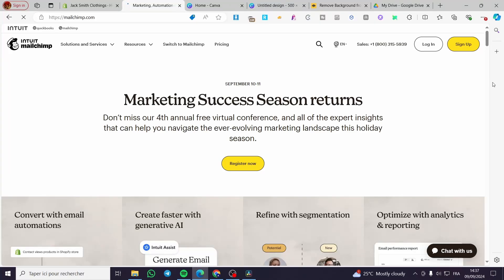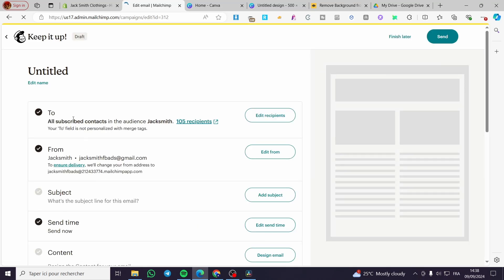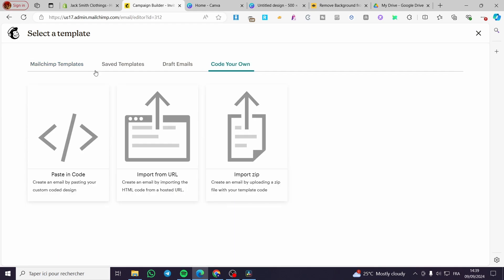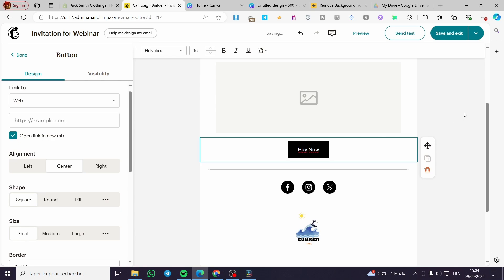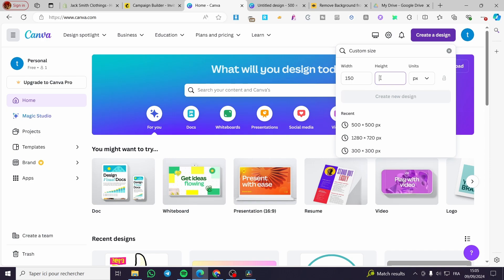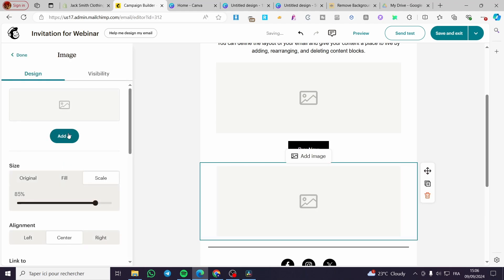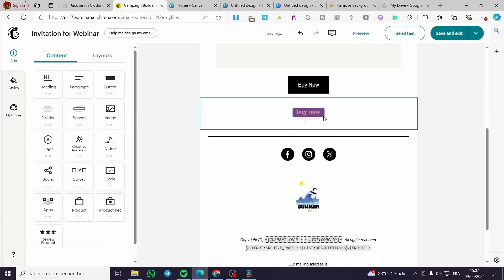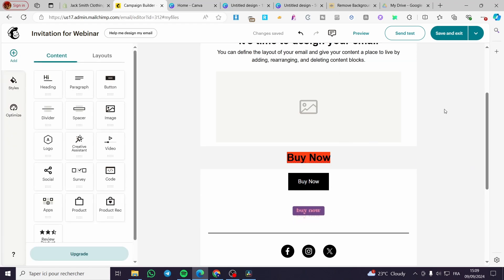How to Add Button in Mailchimp Template | Full Tutorial 2025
If you are looking for a video about How to Add Button in Mailchimp Template, here it is!